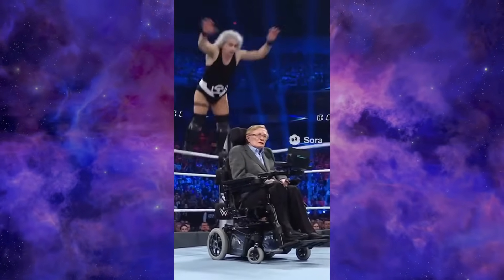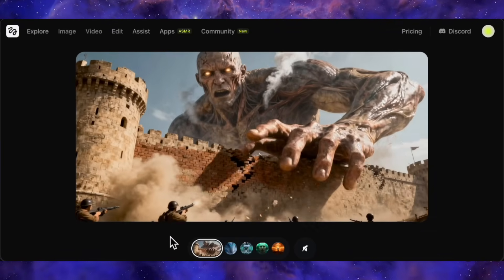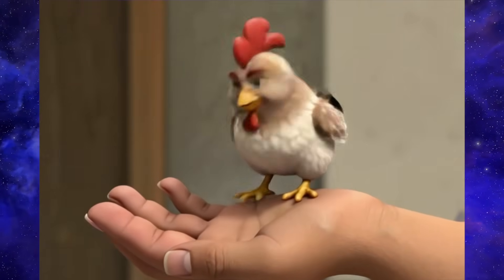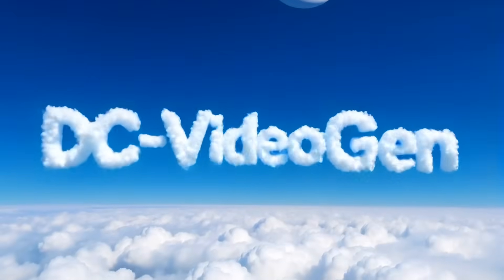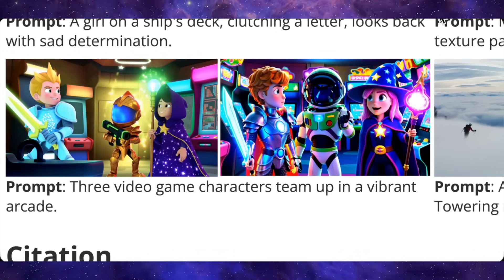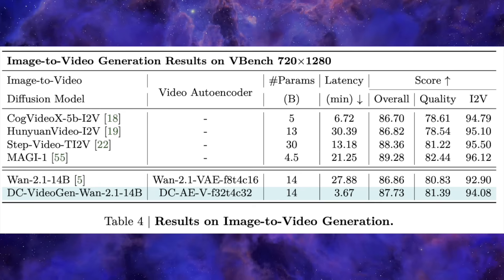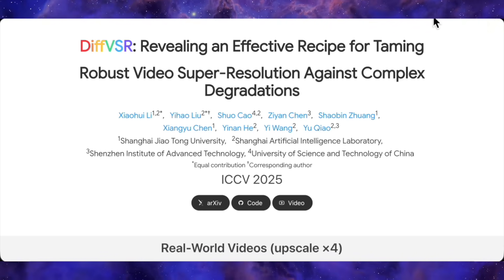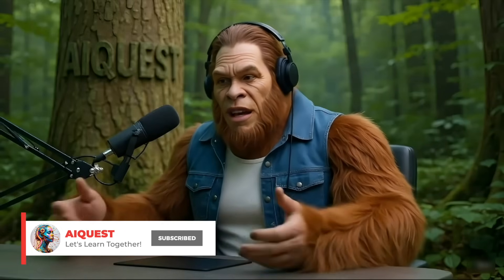AI News: Google Veo 3.1, NVIDIA's 15x Speed Boost, Figure 03 Robot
AI video generation just got a 15x speed boost thanks to a mind-blowing new tool from NVIDIA. In this episode, we're breaking down the biggest AI news of the week: Google's official response to Sora 2 with Veo 3.1, Figure AI's new humanoid robot that's ready for mass production, and a tiny open-source model that's embarrassing its larger competitors.
We'll dive into the code release for the incredible DiffVSR video upscaler that can make your footage look photo-realistic and show you exactly how NVIDIA's new framework achieves its massive speed gains. From Google's 60-second video ambitions to a robot that can build itself, this is the AI update you can't afford to miss.

⏰ TIMESTAMPS ⏰
0:00 - The AI Speed War is Here
0:51 - Google's Sora 2 Killer is Coming (Veo 3.1)
2:41 - This Tiny AI is a Giant Slayer (Kandinsky 5.0 Lite)
7:09 - NVIDIA's 15x AI Speed Boost Explained
13:44 - The Photo-Realistic AI Video Upscaler (Code Released!)
15:52 - Figure 3 Humanoid Robot is Here